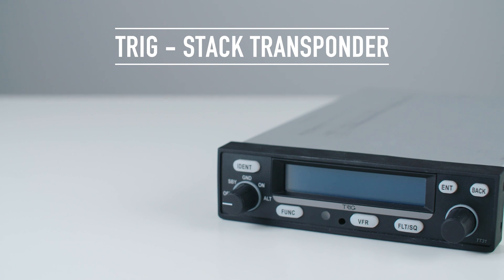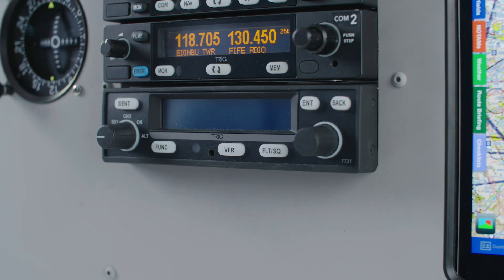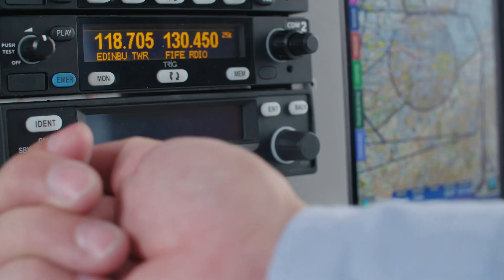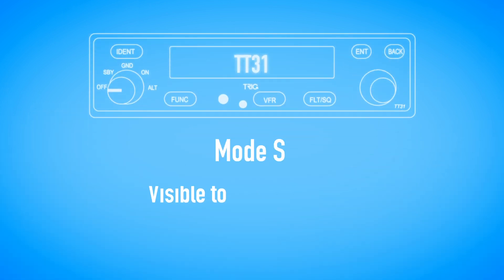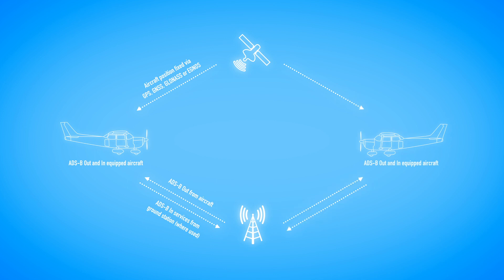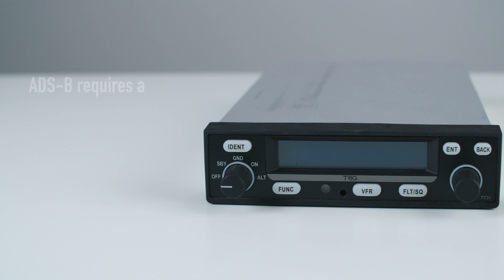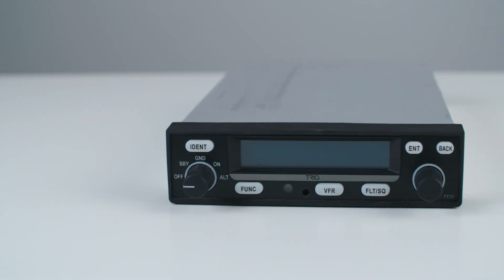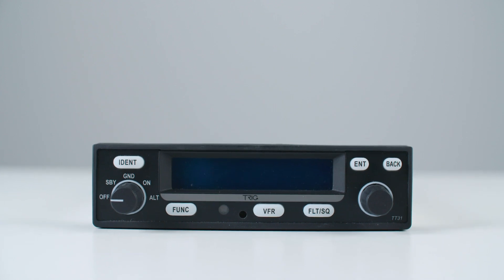Trig Avionics - Stack Transponder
The TT31 stack transponder is Mode S and ADS-B Out capable and has significant installation benefits, to save you installation time and money.

Trig’s TT31 transponder is the ideal retro-fit for the popular Bendix King legacy transponders. The TT31 will ‘plug and play’ straight into an existing KT76A, KT76C and KT78A tray. This significantly reduces both installation time and cost. It provides pilots with Class 1 Mode S technology that is also 1090ES ADS-B Out capable too – to the latest international standard.

For pilots looking to install ADS-B, Trig has an extensive free STC that supports GNS and GTN WAAS GPS Navigators for your ADS-B Out solution.